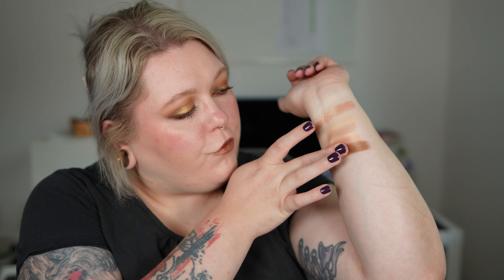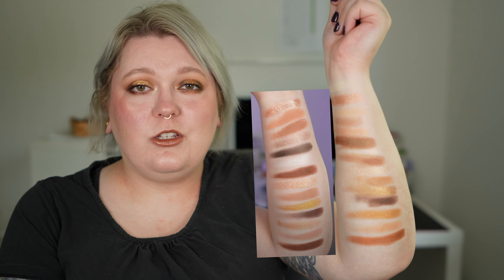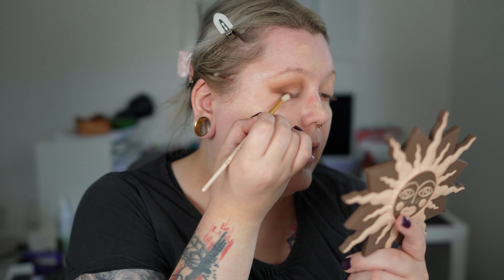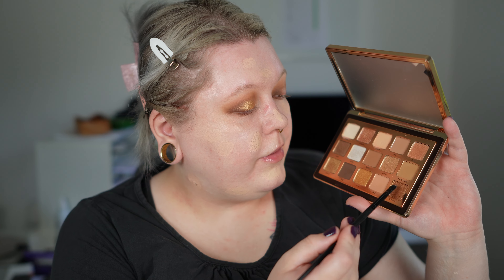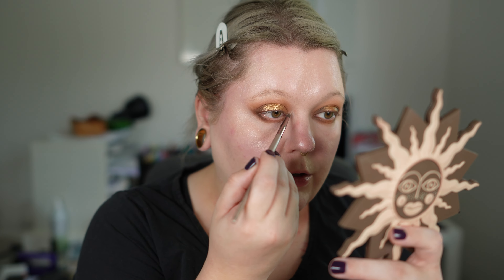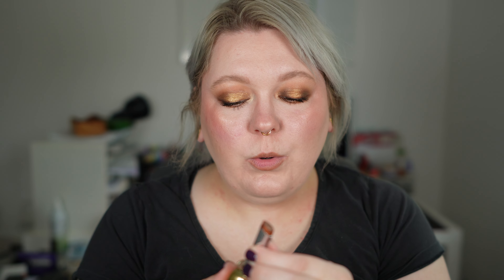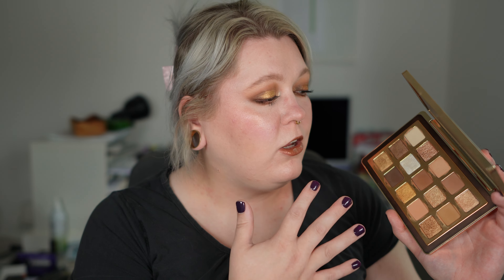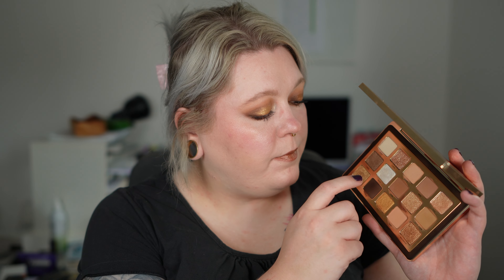Natasha Denona Golden Palette - Looks, Swatches, Review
Save 15% with my Code ELLAKINKLEY

✨ LOOKHEALTHYSTORE - Save 12% with the code ELLAGRAM

✨ Game Beauty - Save 10% with the code ELLAKINKLEY

✨ VE Cosmetics - Save 10% with the code ELLAGRAM

✨ Gloss Gods Cosmetics - Save 5% with the Code ELLAKINKLEY

✨ Florasis - Save $6 when you purchase over $100 with the Code ELLAXFLORA

✨ Shellwe Makeup - Save 5% with the Code ELLAKINKLEY

✨ Natasha Denona - Save 15% with the code ELLAKINKLEY

✨ Haniix Contact Lenses - Save 25% with the code ELLAKLINKLEY

✨ YesStyle - ELLAGRAM10 to save some money!